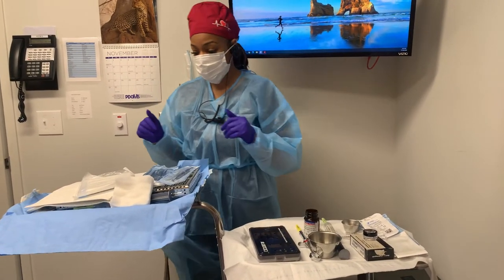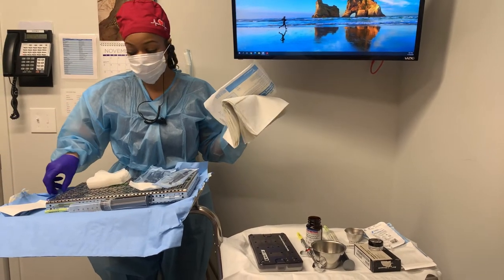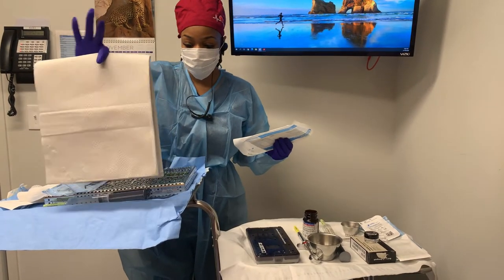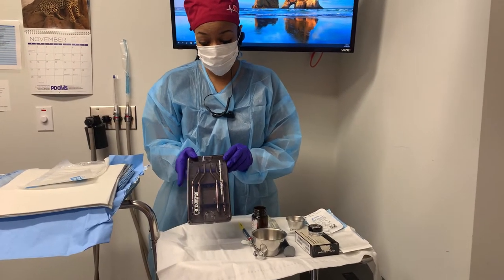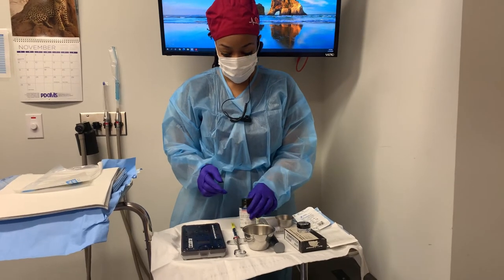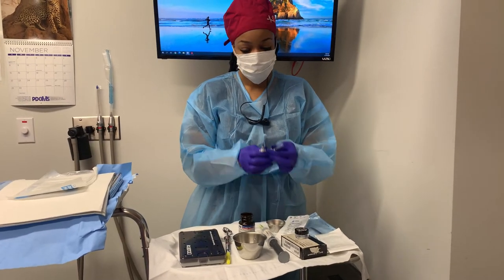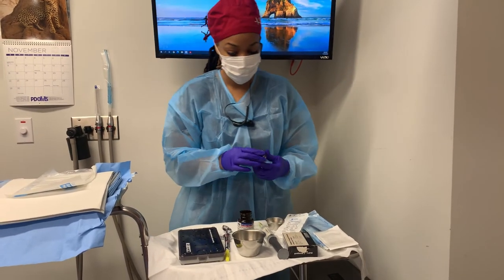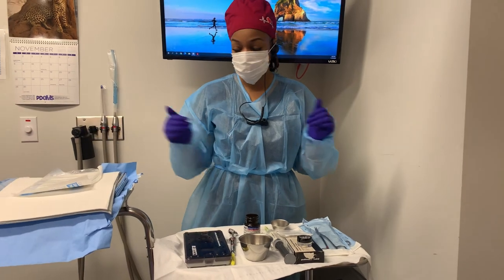Sinus lift setup for Oral surgery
Training video on how to set up for a sinus lift for oral Surgery